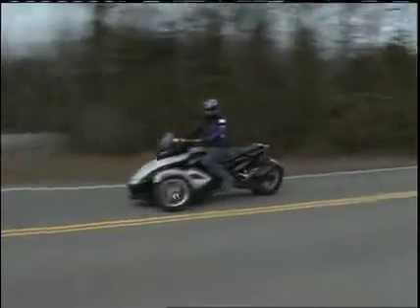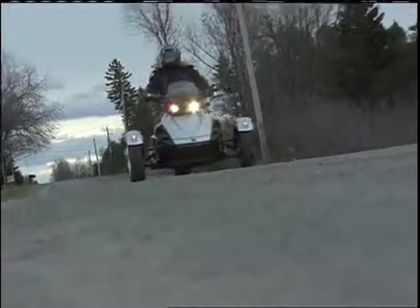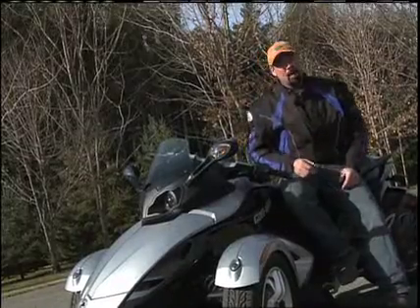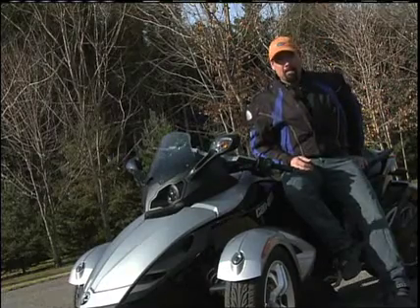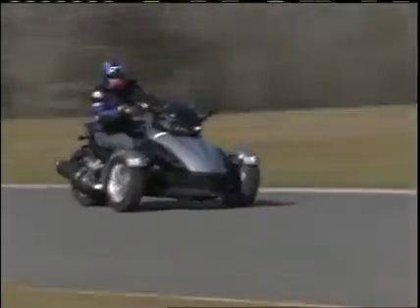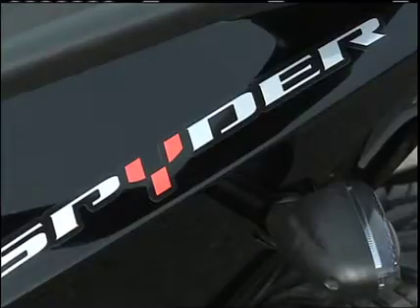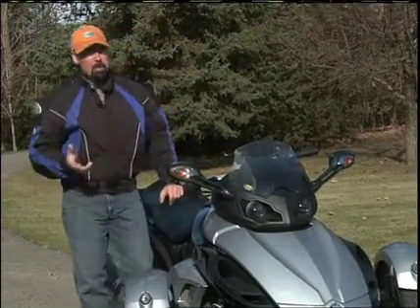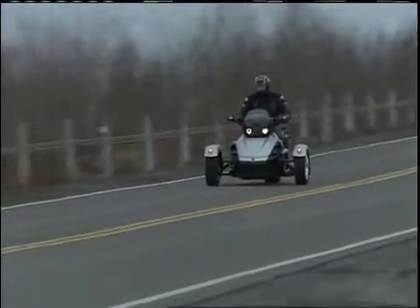CAN/AM Spyder Test Ride by Jeff Steenbakkers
This is an official test ride of the CAN/AM Spyder performed by Jeff Steenbakkers of PowerSportsLive.
PowerSportsLive.com is your source for test rides, articles, tips, maintenance and news related to powersports.